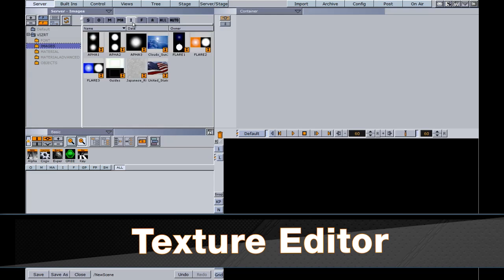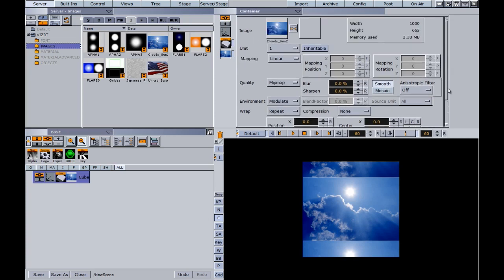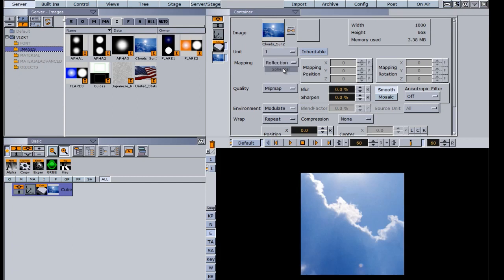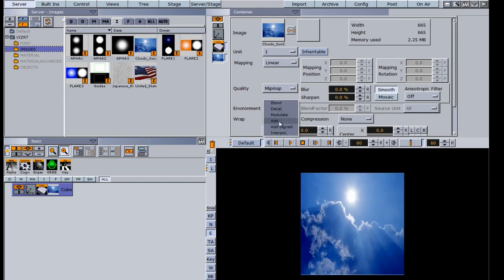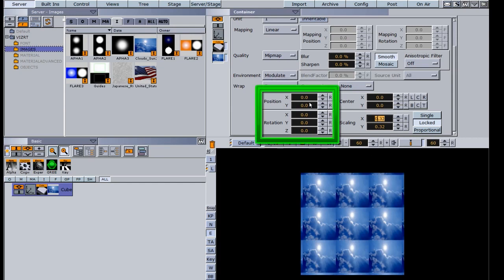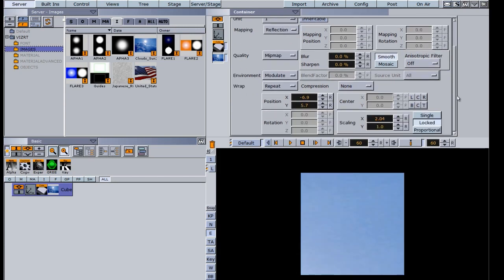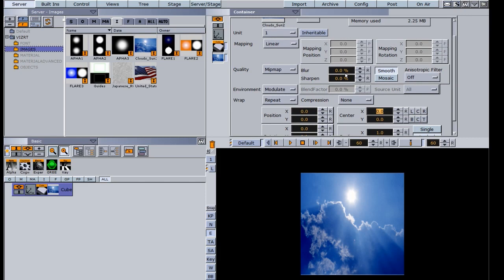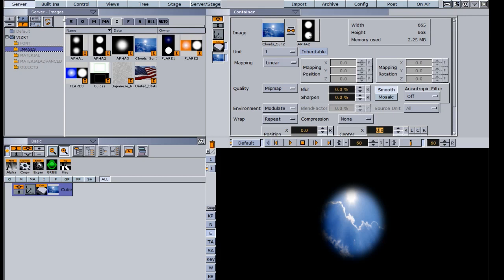How To Texture Objects and Fonts in Vizrt Artist 3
-Learn what Vizrt textures are.
-Learn about the Vizrt texture editor.
-Learn texture map settings in Vizrt.
-Learn to adjust texture maps.
-Learn how to texture Vizrt objects.
-Learn how to texture Vizrt fonts.